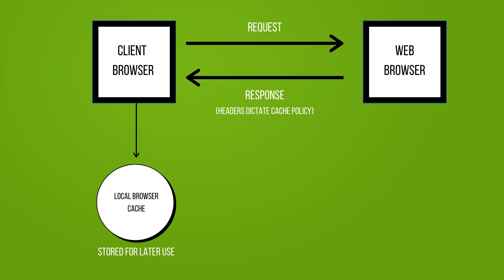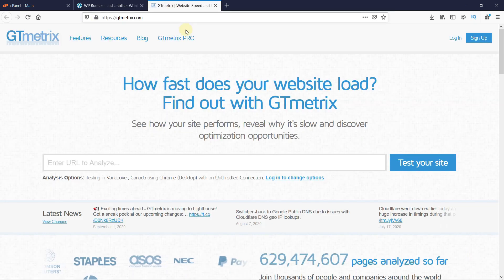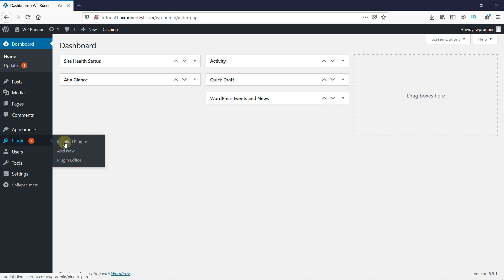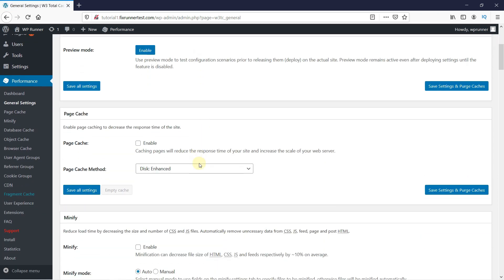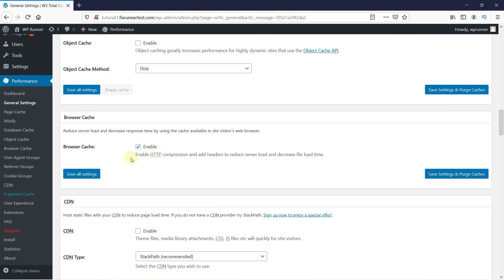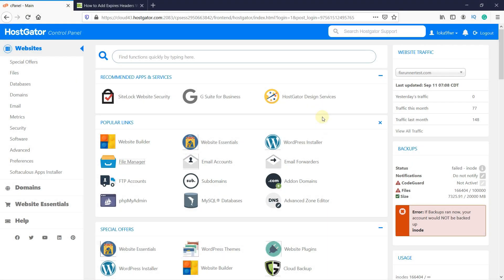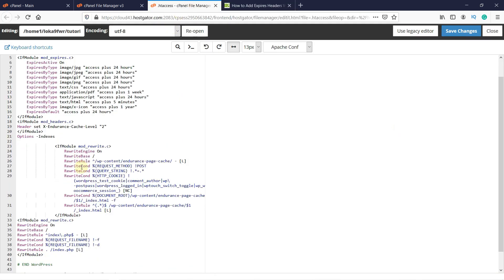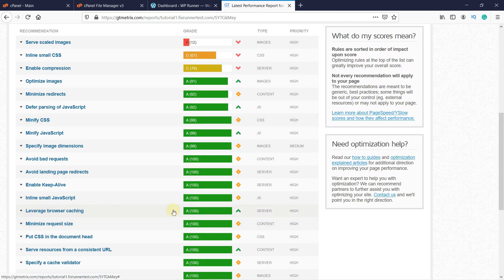How To Add Expire Headers to your WordPress Website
This video is about how to add Expire Headers to your WordPress website.

There are 2 ways you can fix this issue. By installing a plugin or by manually adding the code. A cache is a component that stores data so that future requests for that data can be served faster, the data stored in a cache might be the result of an earlier computation or a copy of data stored elsewhere.

2:00 - Method 1
2:38 - Configuring W3 total cache plugin
4:25 - Downloading W3 total cache plugin settings
4:30 - Method 2
5:08 - Editing .htaccess file
5:54 - Cache control headers